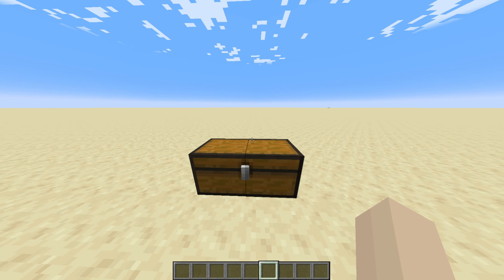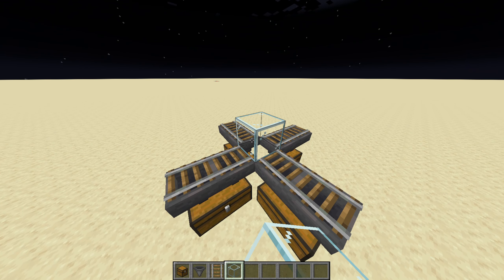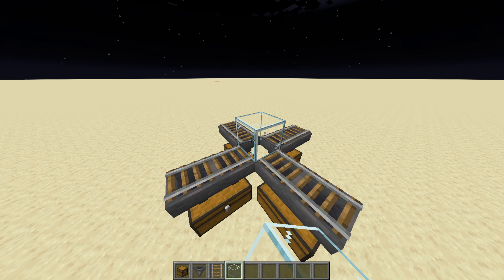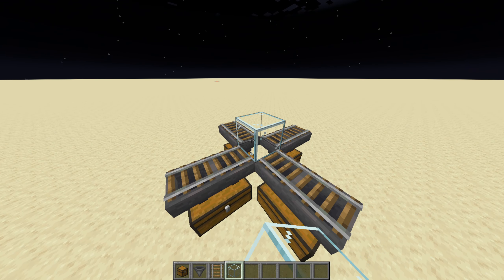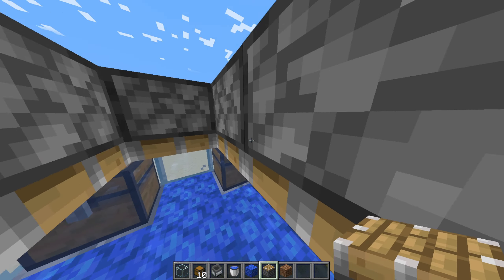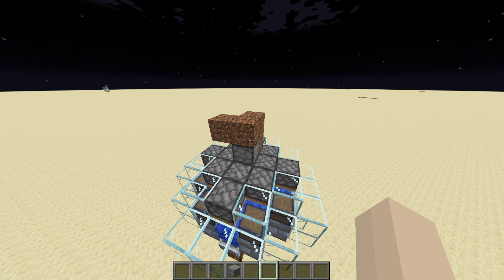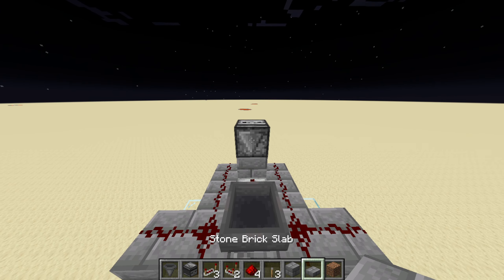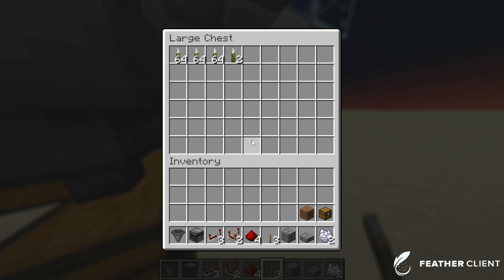How to build a automatic sea pickle farm(tutorial)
Credit to these videos
Raysworks:

 • Automatic Sea Pickle Farm! (70,000+ per hour)

(Farm is a bit scuffed)